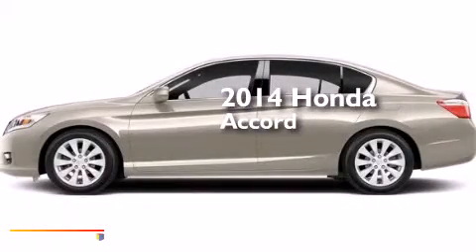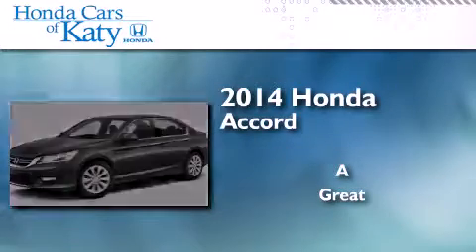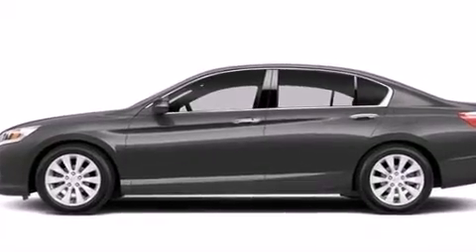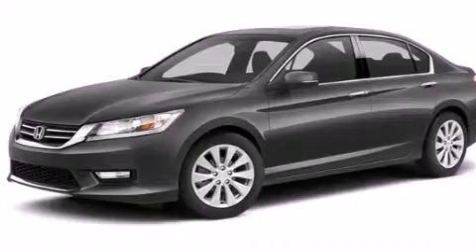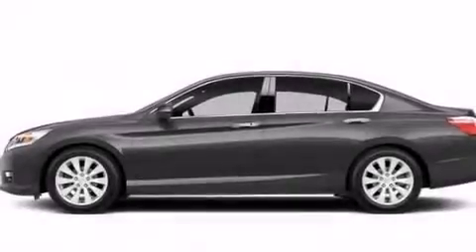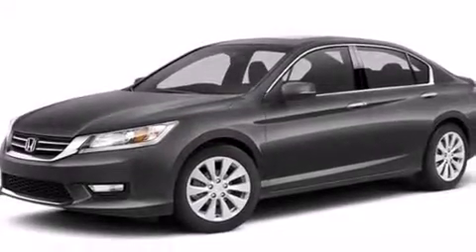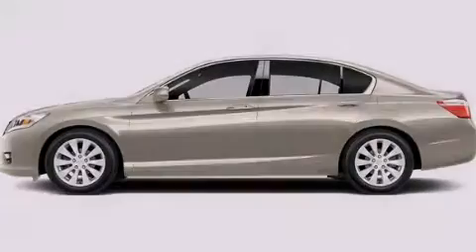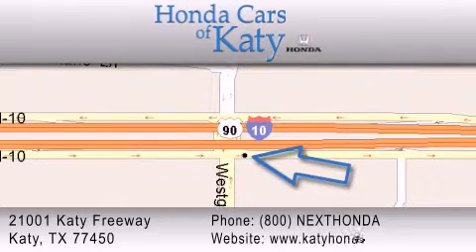2014 Honda Accord Sedan Spring TX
We've been honored to serve the Katy TX area , we promise that your experience at our dealership will exceed your expectations ! Year : 2014 Make : Honda Model : Accord Sedan Engine : 2.4L 16-Valve DOHC i-VTEC I-4 Engine Exterior : White Interior : White Honda Cars of Katy 800-nexthonda 21001 Katy Freeway Katy , TX 77450 Looking for your next vehicle without breaking the bank ? We carry a full line of cars , trucks , suvs and minivans . Each of the vehicles has gone through an extensive inspection by a board certified technician , and complete Car Fax histories are available upon request . We strive to provide as much upfront information as possible so that you can make the best buying decision . Please contact our professional staff to assist you with the most accurate and up to date pricing and inventory information . We will be happy to assist you . 2014 Honda Accord Sedan Katy TX